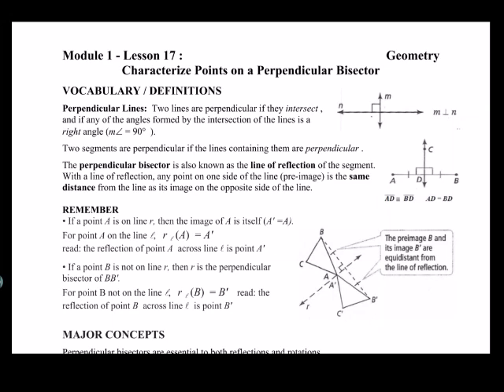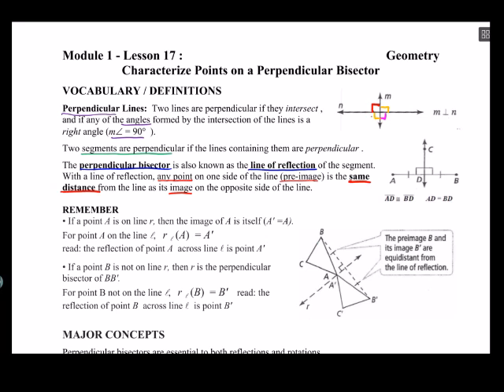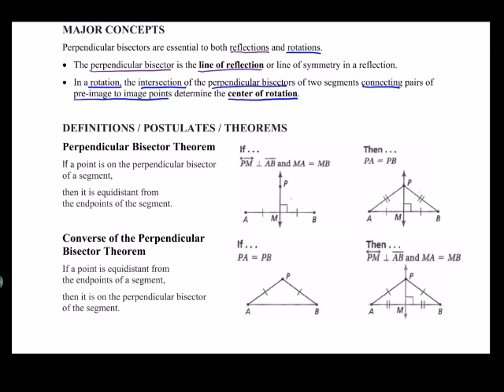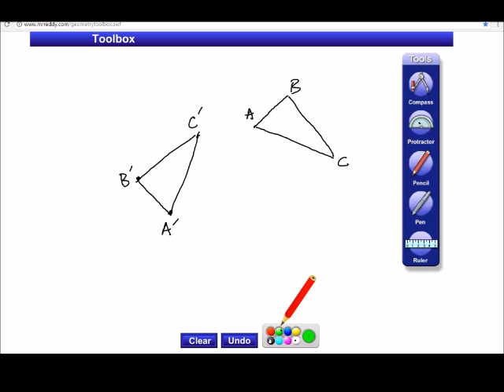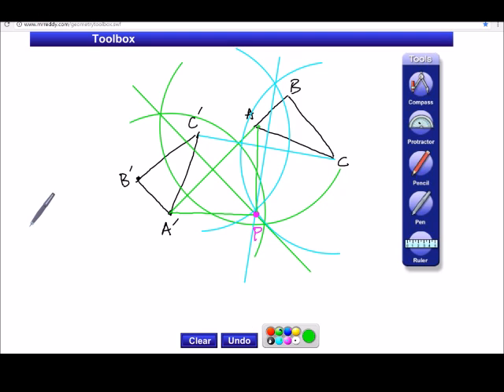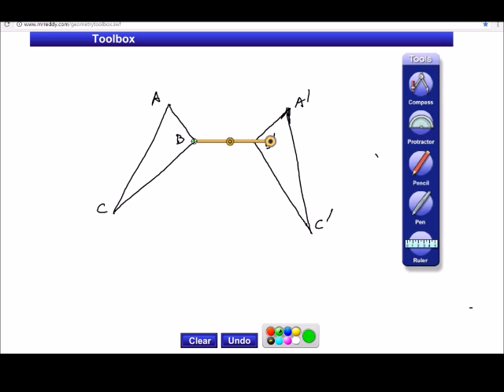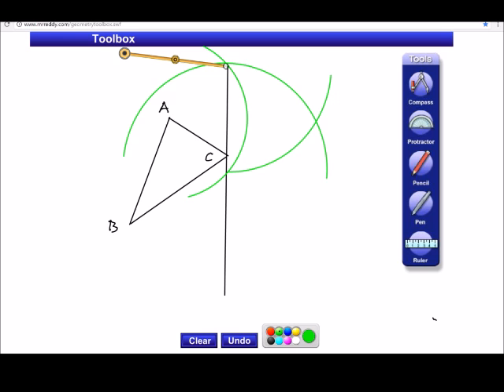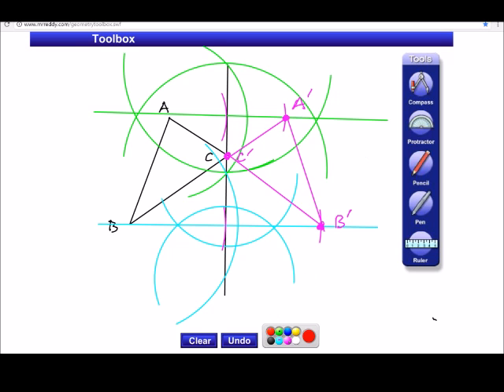1.17 - Points on a Perpendicular Bisector - EngNY - GeomOnline